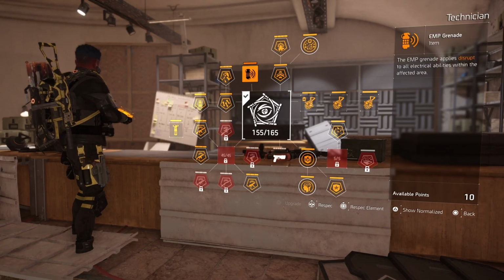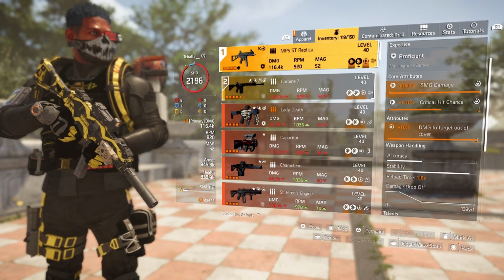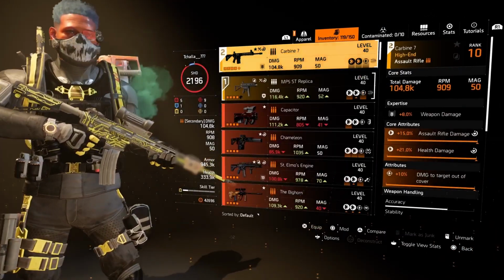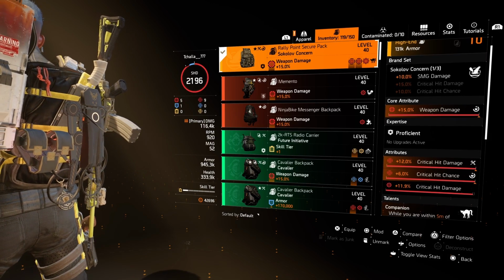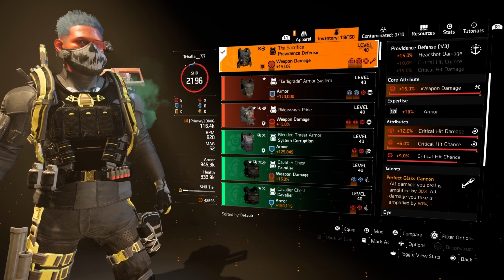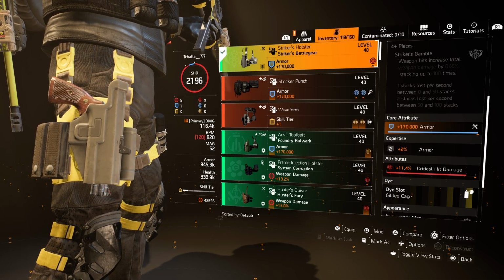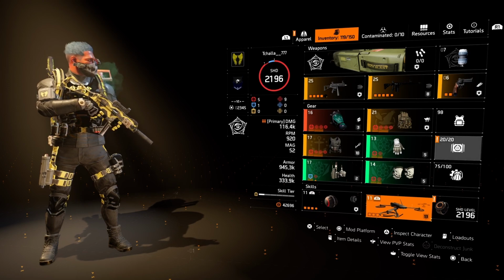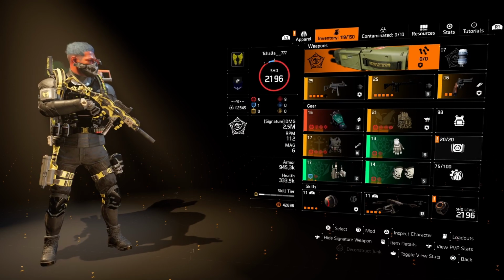Division 2 | PS5 🩻 One of the Hardest Hitting 💥 Sacrifice builds you can make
What’s going on my Wakanda Family! I hope you all see the potential in this build. As you will notice its not a build you use to FT. Drop a comment and let me know what you think of the build! Til next time agents!

Beat🔊 : “Fractured” By: Drewski